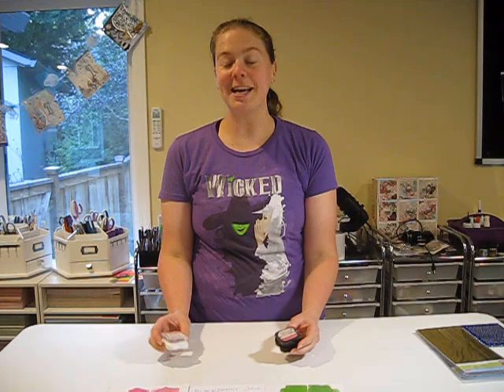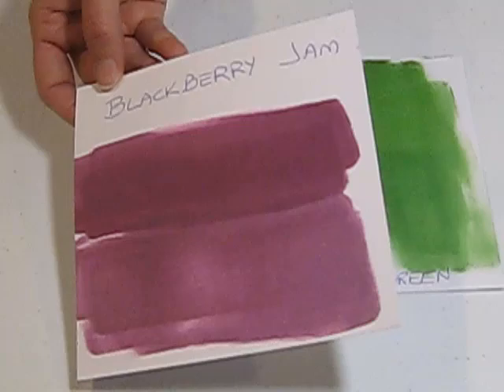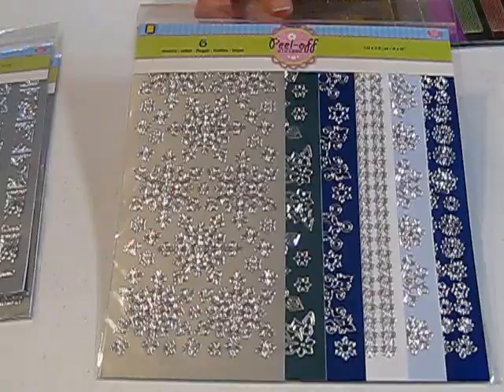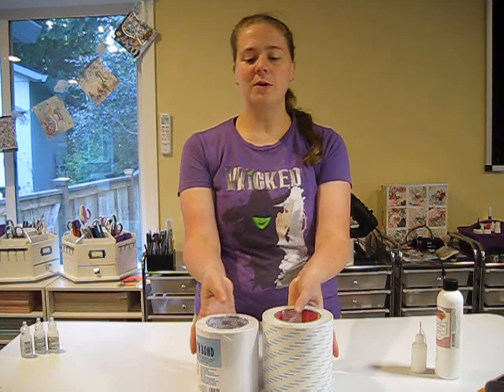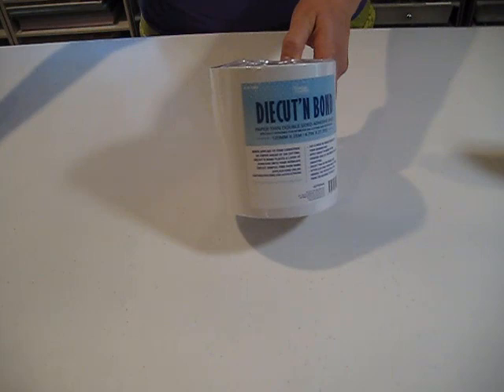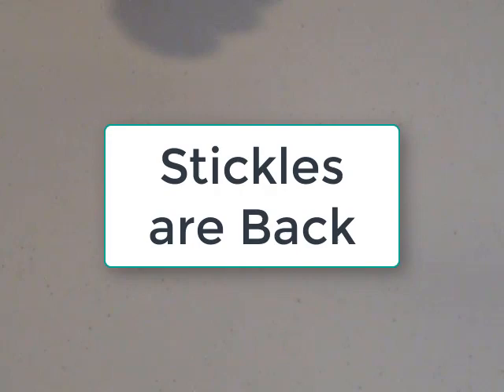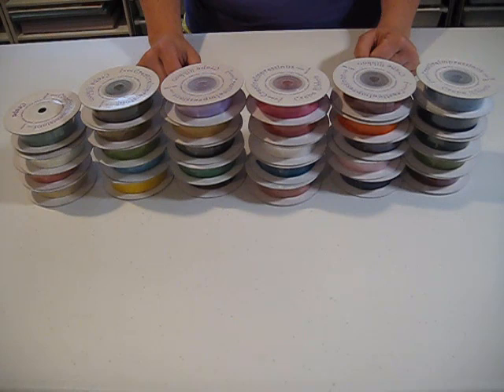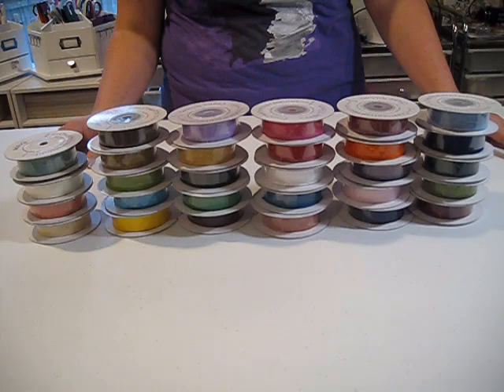What's New Wednesday and Brit's Bargain for Wednesday, July 8, 2020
We have such a nice selection of new items for you this week! Brit has been busy listing ribbon, shimmer ink pads, new stickers, Scor tape and more!